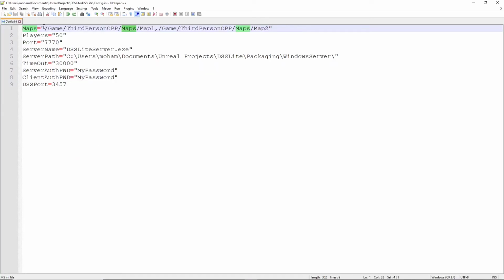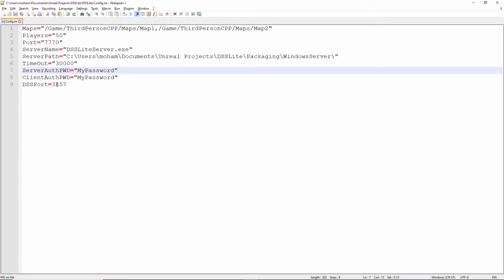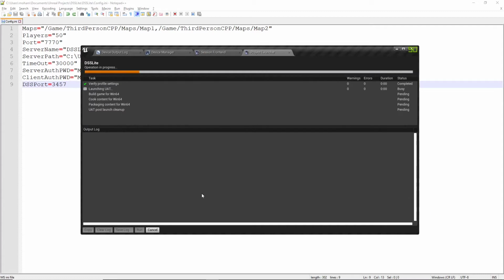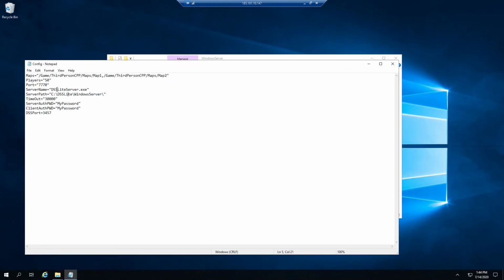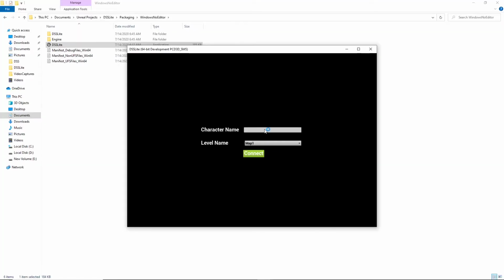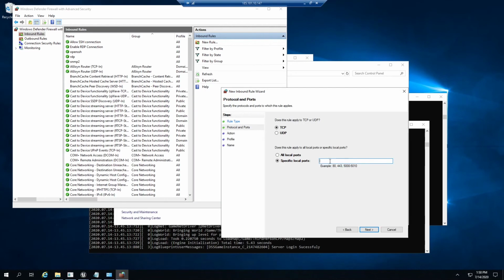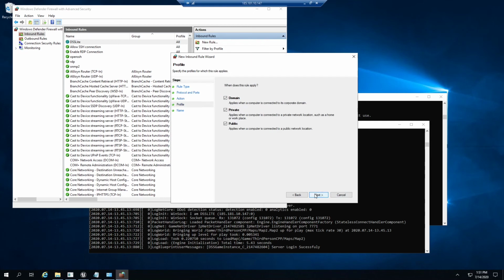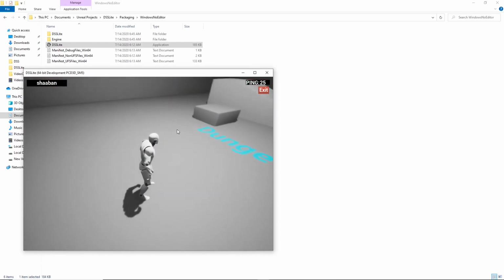DSSLite windows hosting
In this video, we will see how we can host DSSLite and game servers on windows VPS. Keep in mind that using windows VPS is easier, but less efficient.